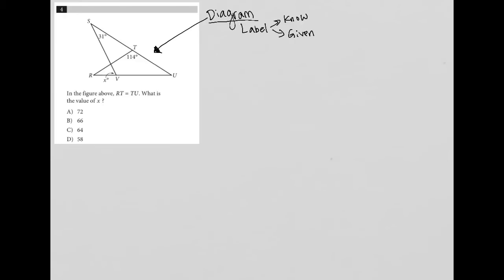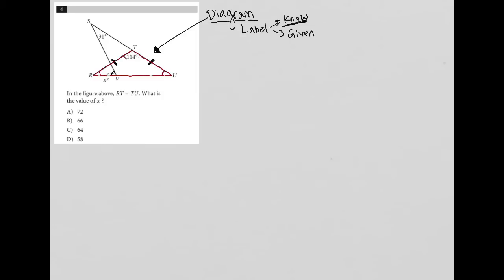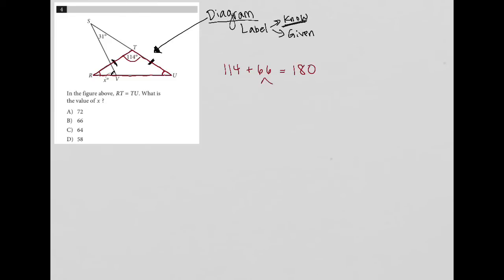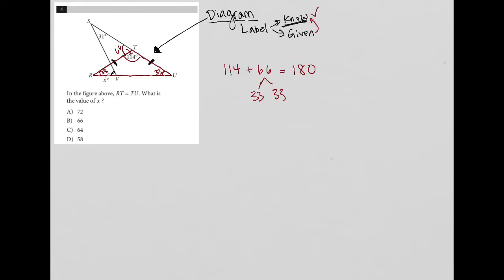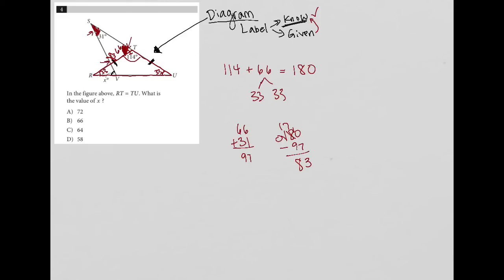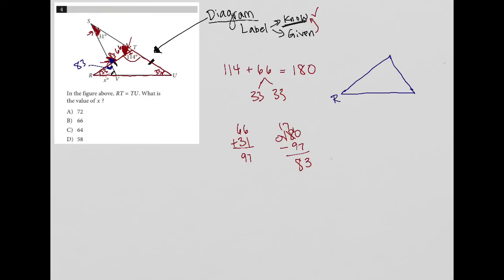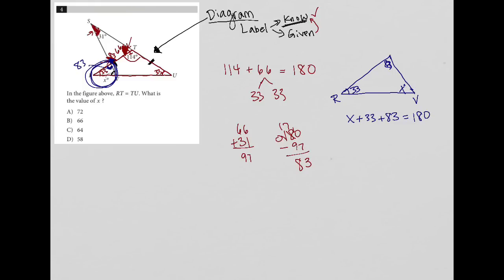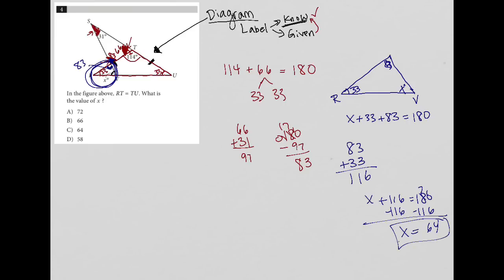In the figure above, RT = TU What is the value of x ?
ID: bd7f6e30

Skill: Lines, angles, and triangles